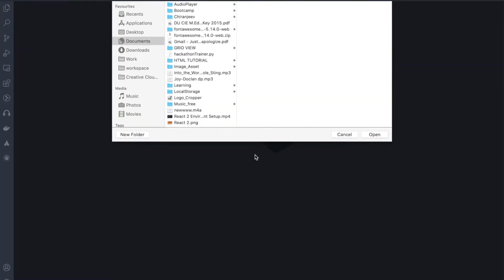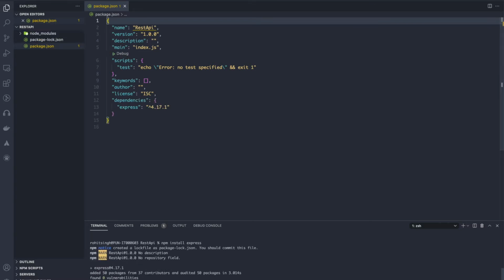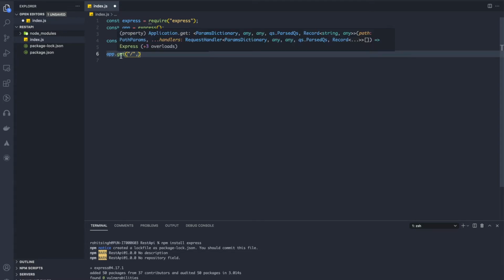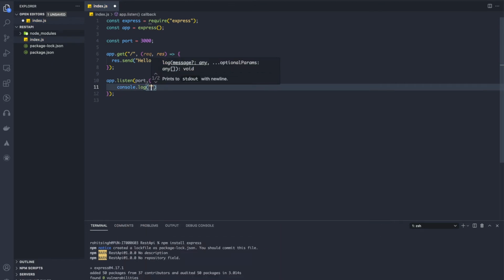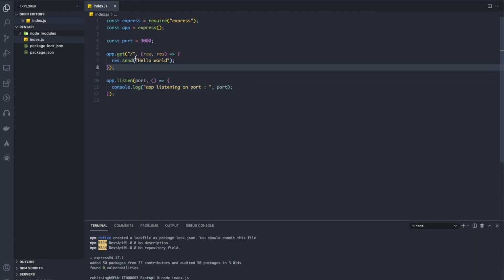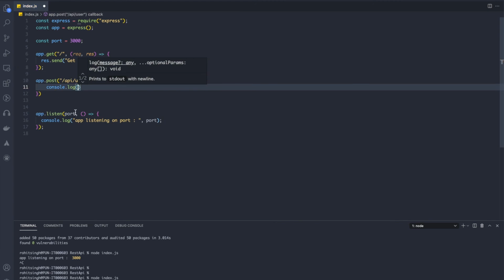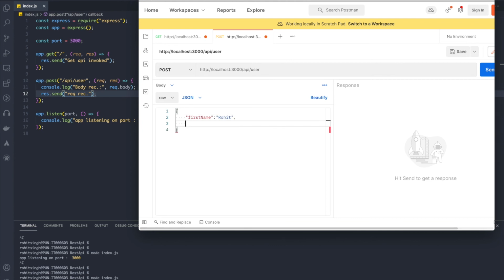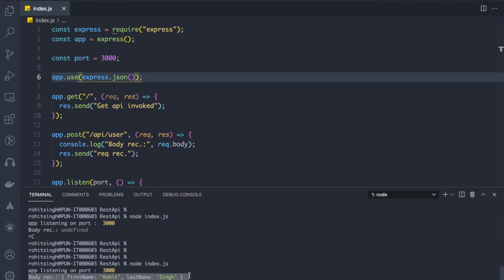Rest API with express and node js | GET and POST methods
This video will demonstrate the rest api. We will create one rest API with the help of express and node JS. We will create GET and POST method.